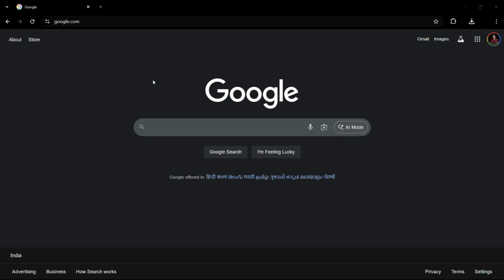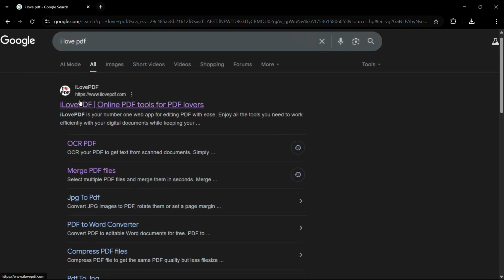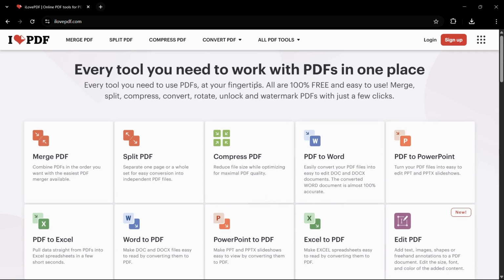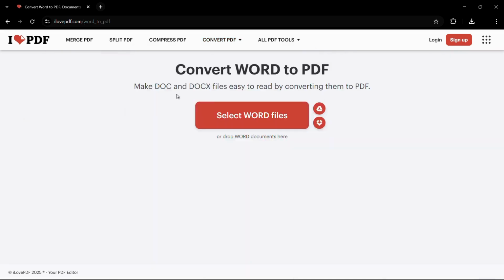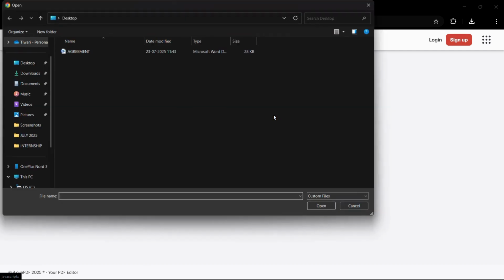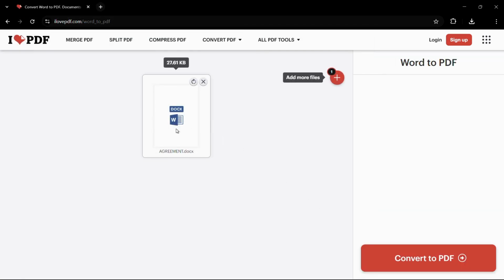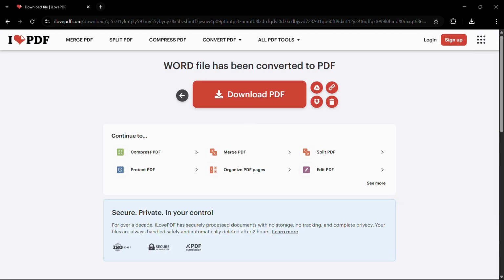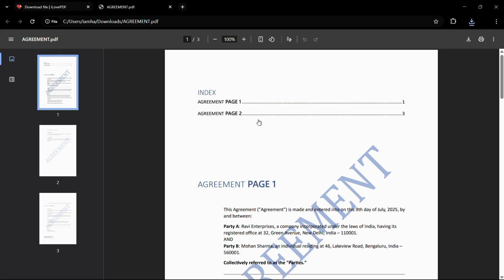How to Convert Word to PDF | Save Your DOC or DOCX File as a Professional PDF Instantly for Free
Master the easiest way to convert your Word document (DOC/DOCX) into a PDF file in seconds! Whether you're submitting assignments, sharing resumes, or creating official documents, this guide ensures your content stays secure and formatted properly. No more layout breaks or compatibility issues—follow this simple step-by-step method to make your Word file print-ready and professional. Ideal for students, job seekers, and office professionals in 2025.